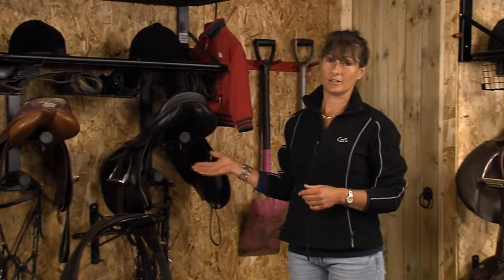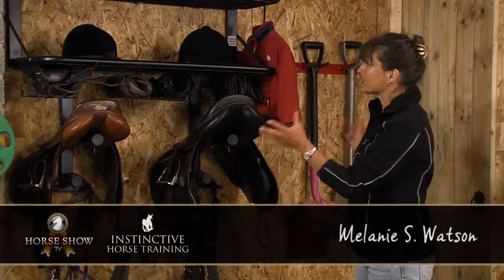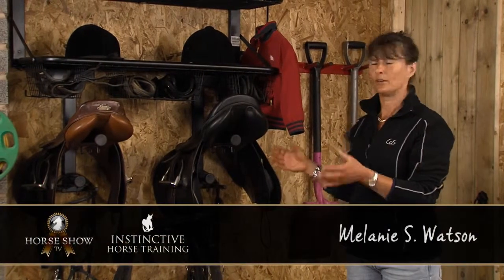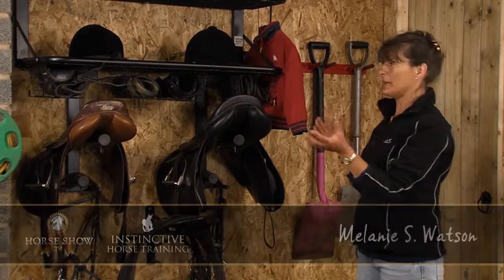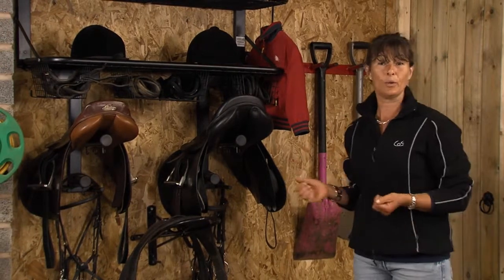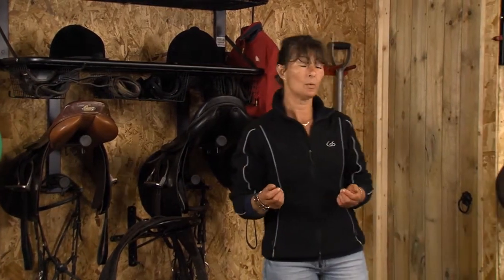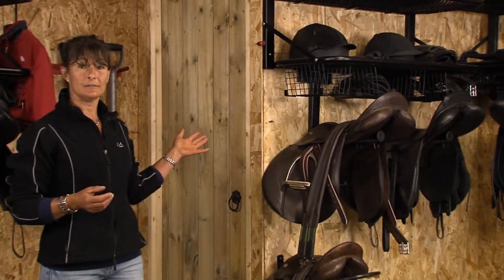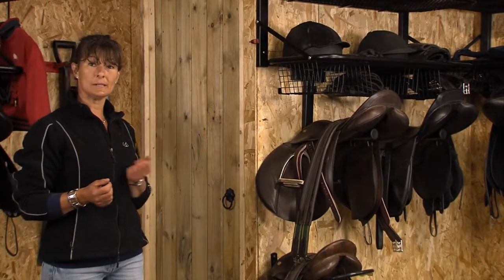Instinctive Horse Training - Tack Room Tidy